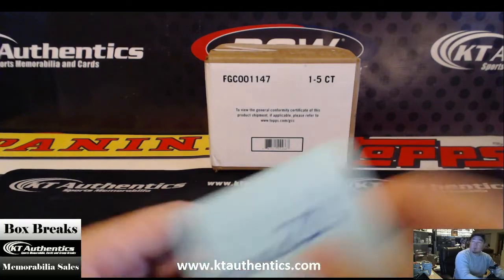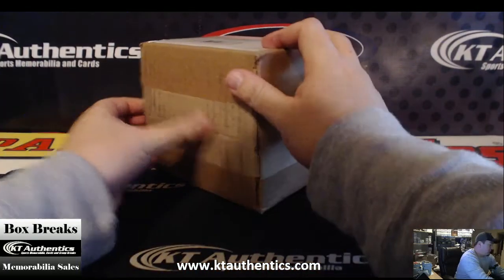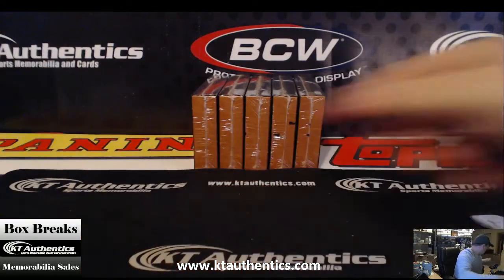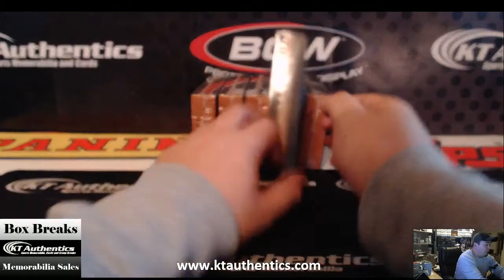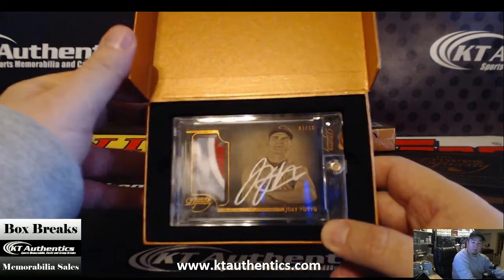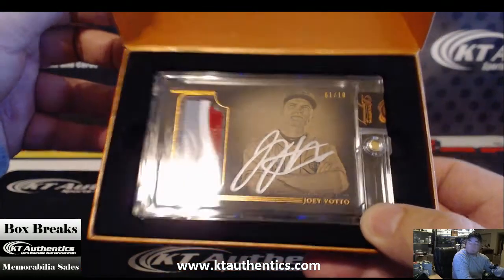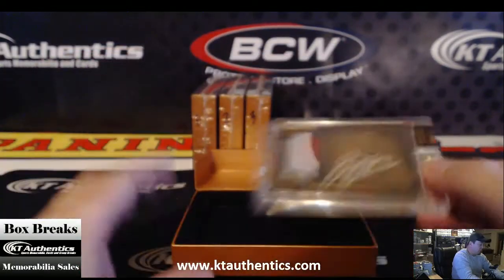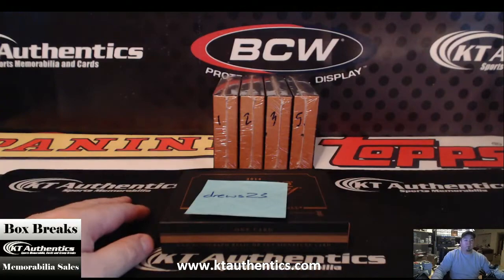KTAuthentics - 2014 Topps Dynasty Baseball Box - Drews23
2014 Topps Dynasty Baseball Box - Drews23